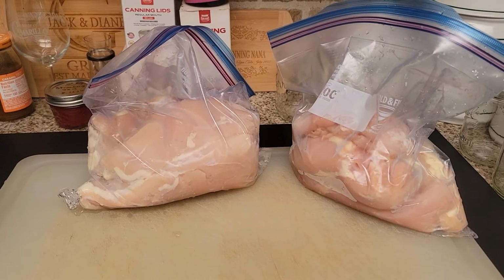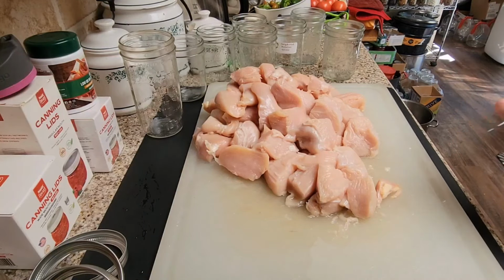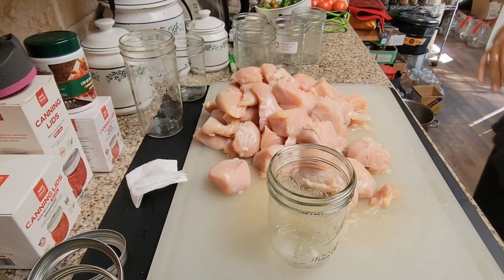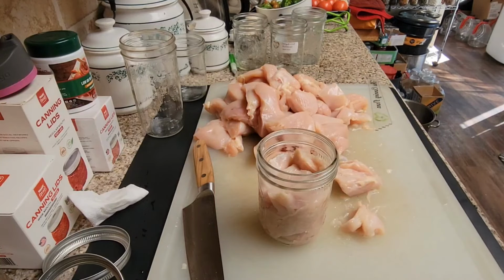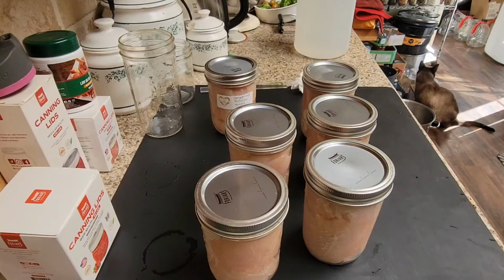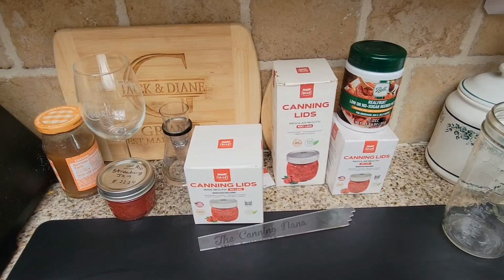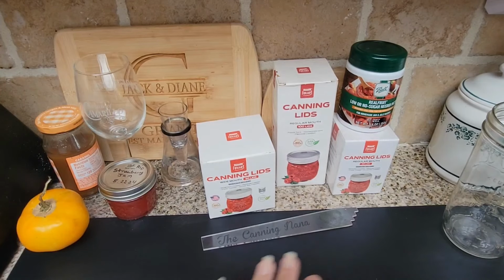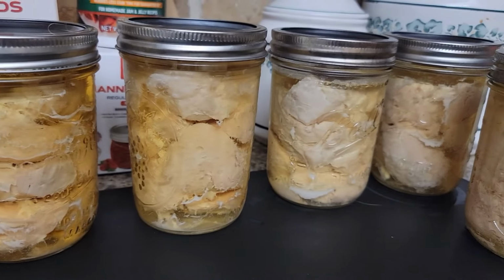Teaching Our Son How To Can Chicken!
Visit our Amazon  Store to see some of our Favorite  Kitchen and Canning Items we Love!

30 Days of Preparedness  2024

Check out this list Some of My Favorite Things! from diane-thecanningnana

Link for Spoon and Utensil set it comes in:

Thecanningnana.Thrivelife.com

I began my YouTube Business about 8 Years ago now because I wanted to reach out further than my kitchen and local friends who wanted to learn food preservation. Being here enables me to teach  I LOVE to teach Self-Reliance by teaching the Basics of Canning your foods, gardening, Food Storage, Lots of Step by Step Pressure Canning Tutorials, and Dehydrating ( and how to USE your dehydrated foods in fun new ways! )

This is my way of helping a Lot of people learn instead of just one on one like I used to do.
My Goal is to teach the lost art of growing your own food and preserving food  as well.

Our Newer channel, More Fun Than Sitting At Home
We Visit Disneyland, Disney California Adventure, Other Amusement Parks , Cabo San Lucas, Los Cabos, San Jose Del Cabo and Cancun often and will be putting up videos whenever we visit a new place as well.

You have all seen my new channel grow to over 16600+ subscribers now,

This is an exciting new adventure that has VERY quickly taken off for me.  I've been asked through the years to teach one on one and this is my way of being able to teach EVERYONE that wants to learn!

 I will be taking requests for canning certain items or recipes so please comment and let me know what YOU would like to see me Pressure Can, Dehydrate, Water Bath Can, or a new recipe!

with any questions, comments or requests!

Here are some of the items and products you will see me using in my video's.

Pomona Pectin
Canning Funnel
Canning Scoop

Presto Pressure Canner
All American Pressure Canner
Presto Electric Dehydrator
Excalibur Dehydrator
Water Bath Canner
Dehydrator Sheets
Canning Lids!
Sprouting lids (Stainless Steel)